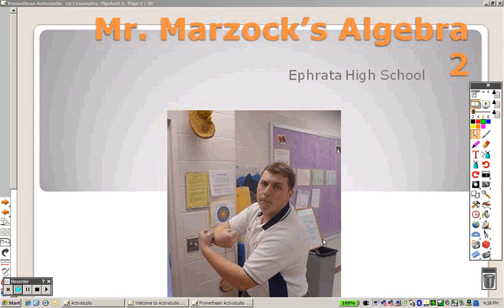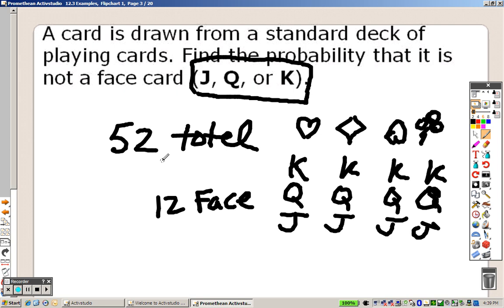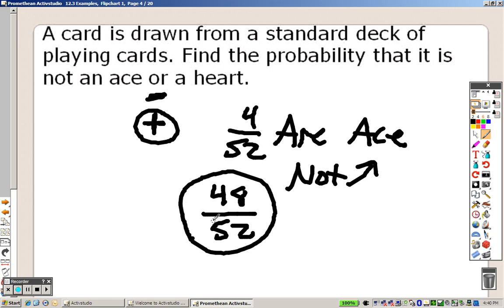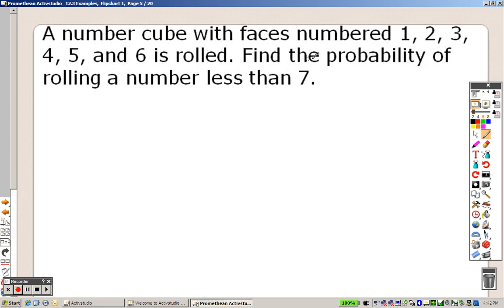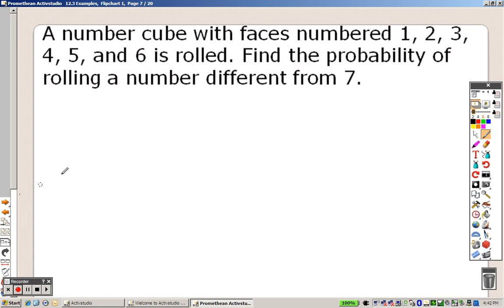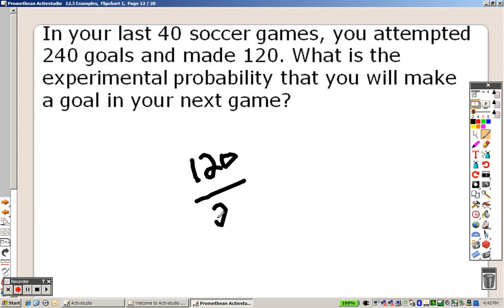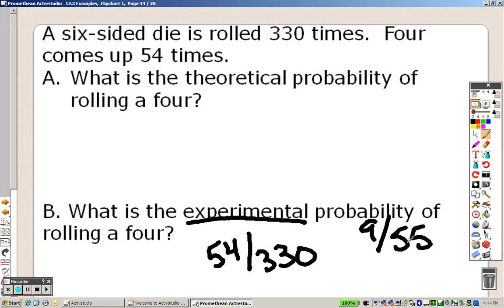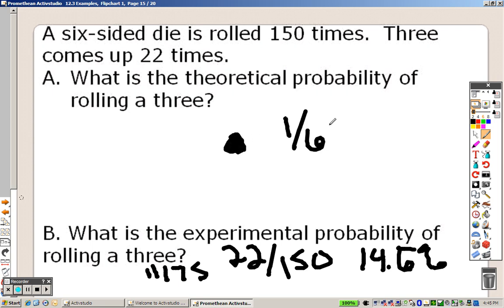Algebra 12 3 Part 1 Examples Intro to Probability